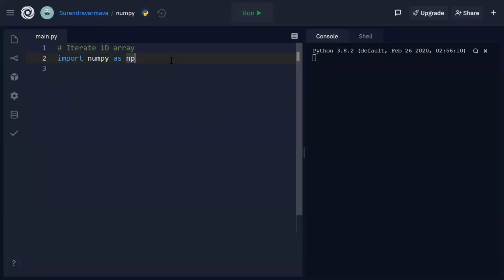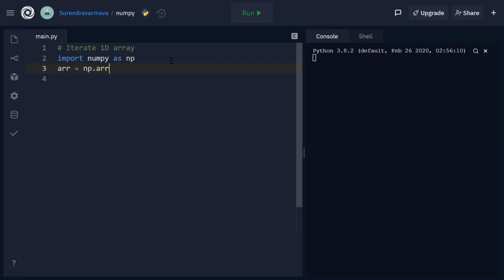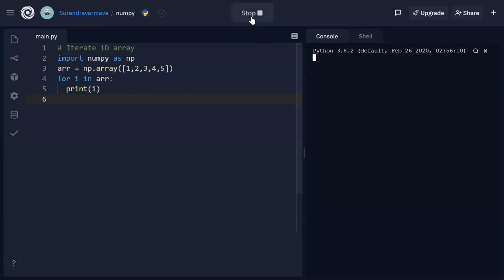Iterating 1D array